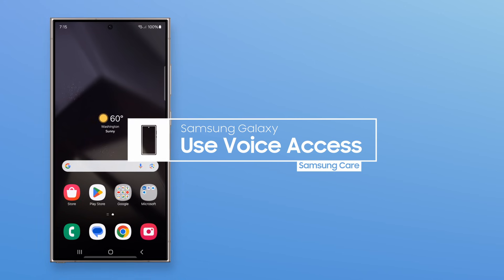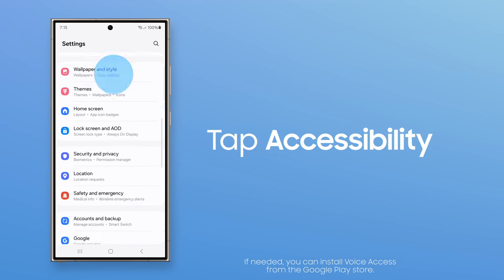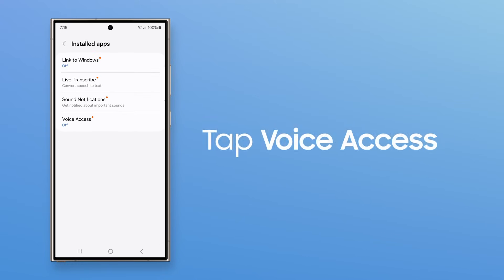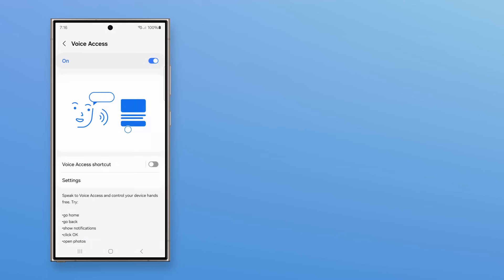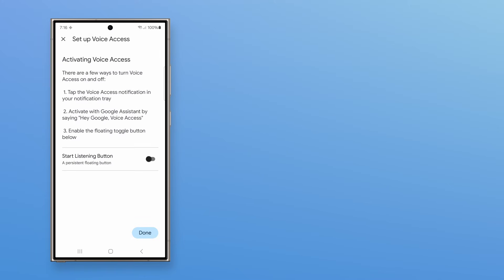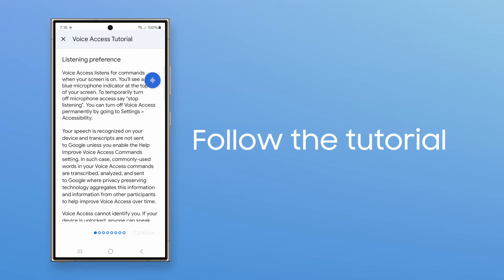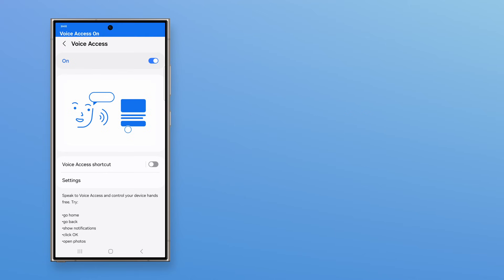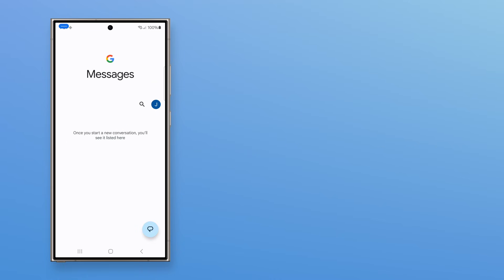Use spoken commands with Voice Access on Galaxy phones | Samsung US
Use spoken commands to knock out quick to-dos with Voice Access on Samsung Galaxy! To set it up, navigate to Settings, and then tap Accessibility. Now tap Installed apps, Voice Access, and then tap the switch to toggle it on. Tap Allow and agree to setup terms and notifications. You can also switch on a floating button to stand by for your commands. Go through the Voice Access tutorial, and when you’re ready, tap the Voice Access Activation button. You can start speaking commands for simple tasks like opening the Messages app. All you have to say is, "Open the Messages app,” and Voice Access will get it done for you!